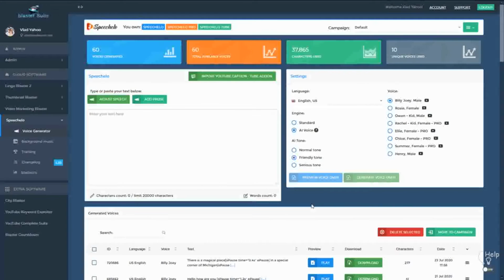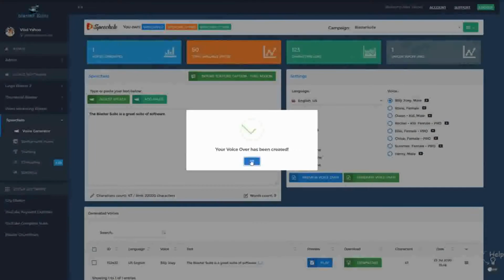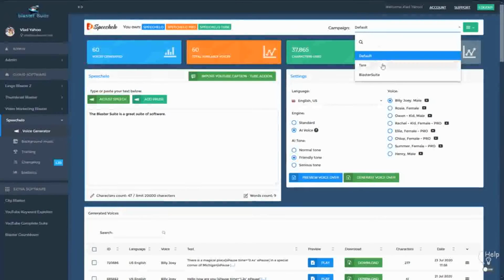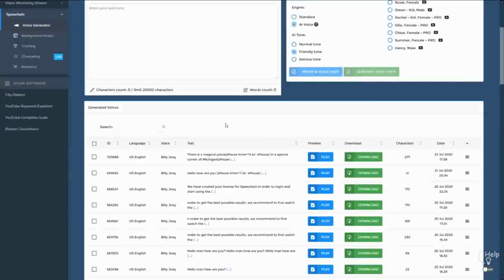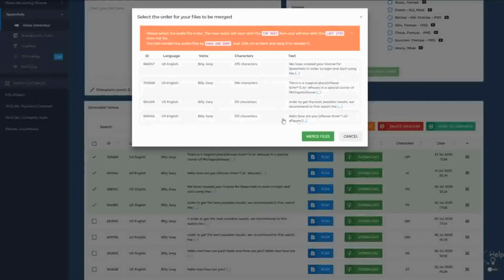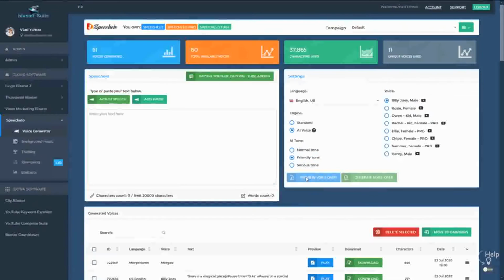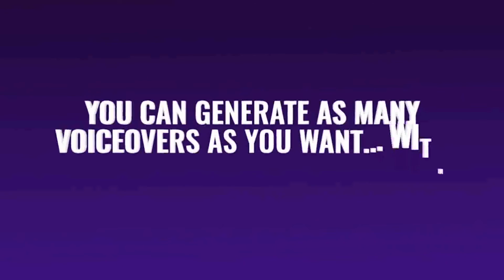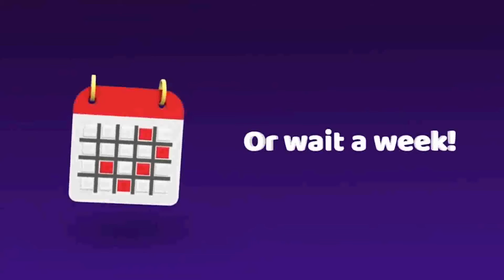AI text to speech realistic🚀ai text to speech voice🚀100% Human-Sounding VoiceOver with 3 Clicks🚀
Create custom text to speech voice - Get started now 🚀 🚀 Promptly Change Any Kind Of Text Into A 100% Human-Sounding VoiceOver

Speechelo functions:

Transform any type of text into voice.

Male & Female voices consisted of.

The only text-to-voice software that includes inflections in the voice.

Functions in [English] and also 23 various other languages.

Over 30 human-sounding voices.
Review the message in 3 means: typical tone, joyous tone, severe tone.

Bid farewell to pricey voiceover artists as well as undependable freelancers.

Functions with any kind of video production software application: Camtasia, Adobe Premier, iMovie, Audacity, etc

AI text to speech realistic🚀ai text to speech voice🚀

. VIDEOS without a excellent voice-over.
will certainly not convert, will certainly not obtain you clicks,
leads, traffic, or any type of sales!

We as humans, are used to HEARING stories!

Given that the dawns of humanity individuals would certainly collect around the fire and listen to tales ...
Only in the last 100 years, we are utilized to seeing stories at the movie theater, TV and also later on YouTube.

Without A GOOD speech.

Until now we underwent a online demo of Speechelo, as well as the power of a top quality voiceover.

In a nutshell, Speechelo is a effective message to speech software program created by the gun suite group, that creates human  appearing voiceovers on demand for you.

Copy as well as paste your script, pick from the collection of voiceovers within Speechelo,  create, download and that's it.

You also have the choice to include breathing and also pausing to your script, making Speechelo  really one-of-a-kind from anything else around!